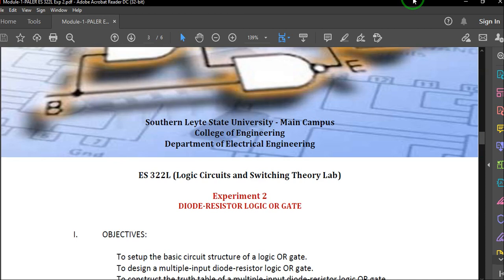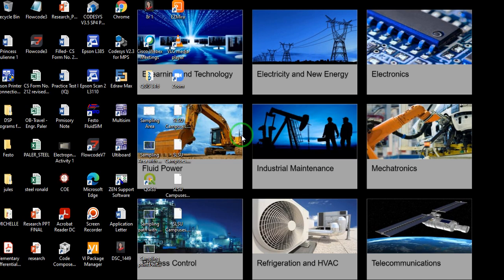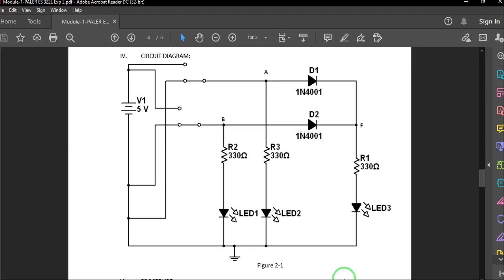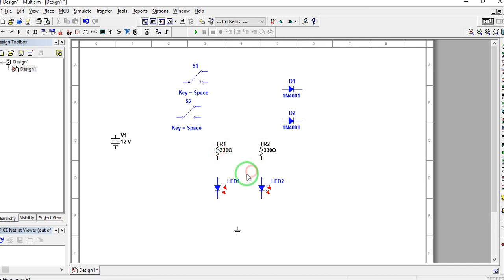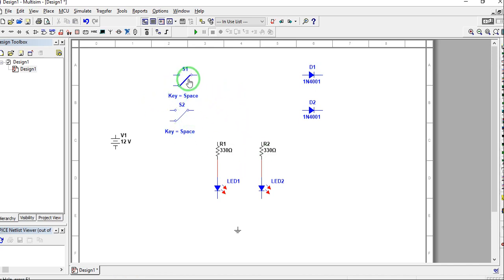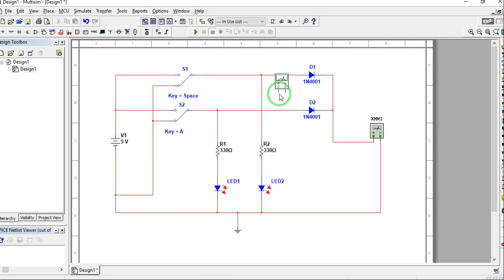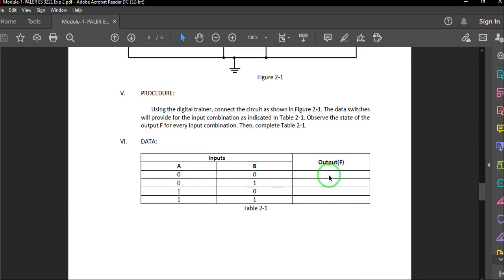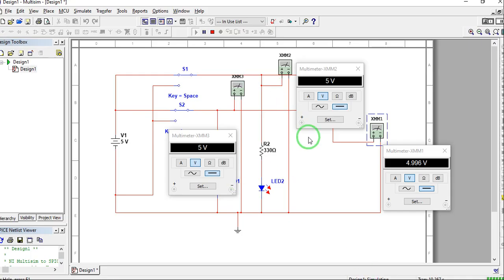Experiment 2 Diode Resistor Logic OR Gate